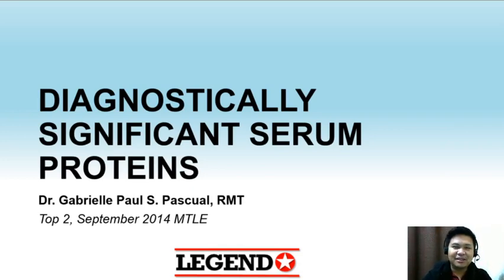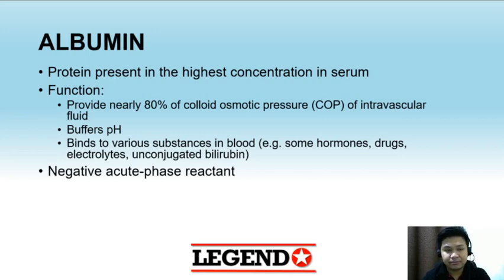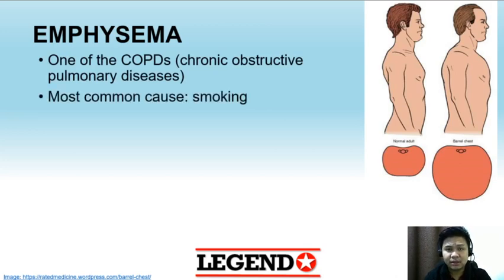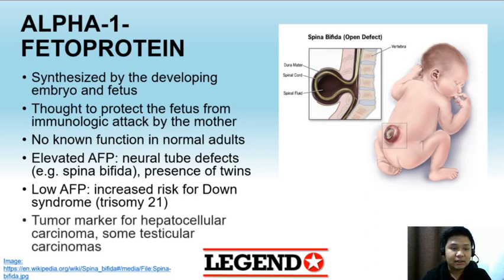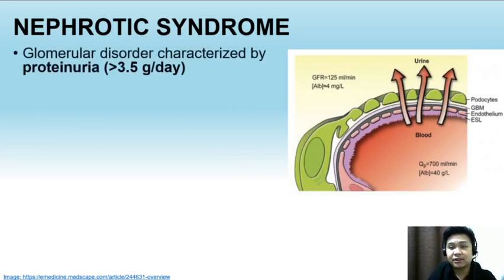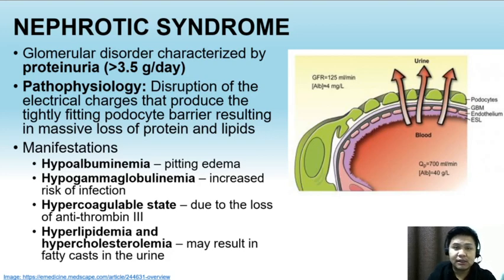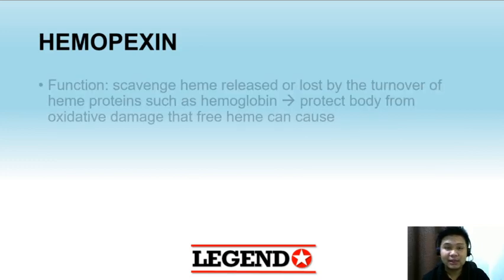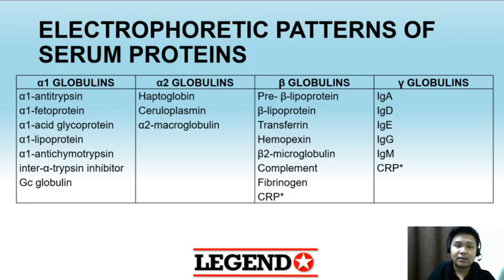Serum Proteins | Legend Review Center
Hi, everyone! This video is about the most common diagnostically significant serum proteins. Happy studying!